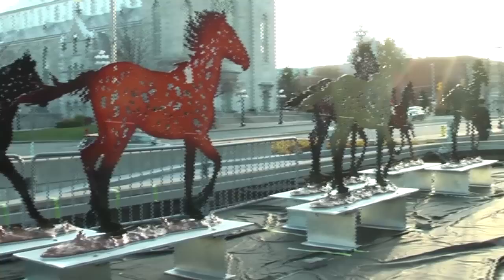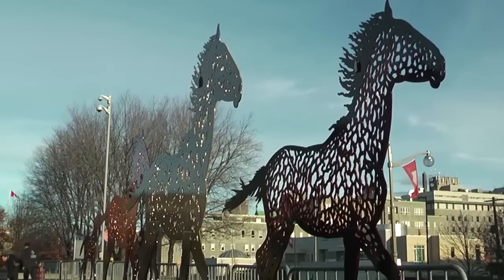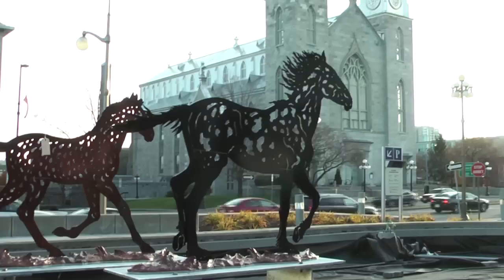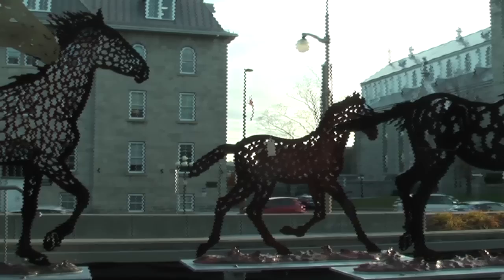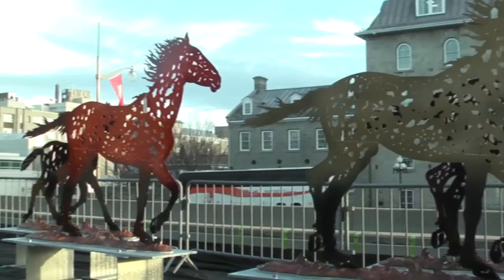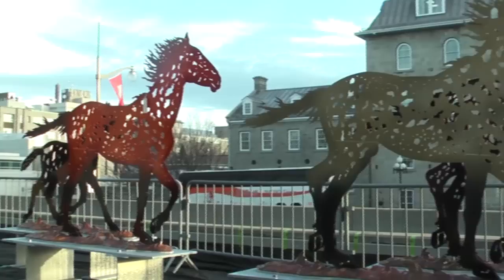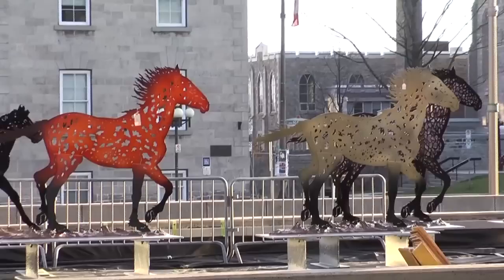NGC Building and Grounds -- Joe Fafard's Running Horses (Full video)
The National Gallery of Canada: Building and Grounds is a series of brief video clips that reveal fascinating details and insight into the artworks that surround the National Gallery of Canada, and the building itself.